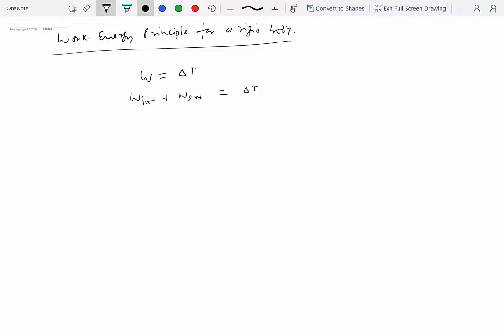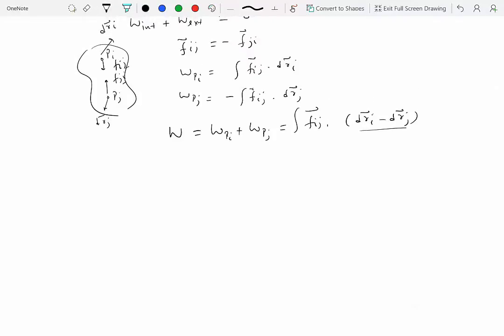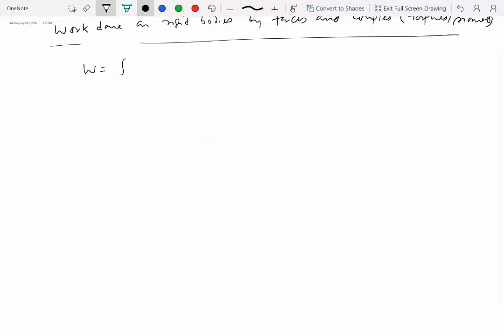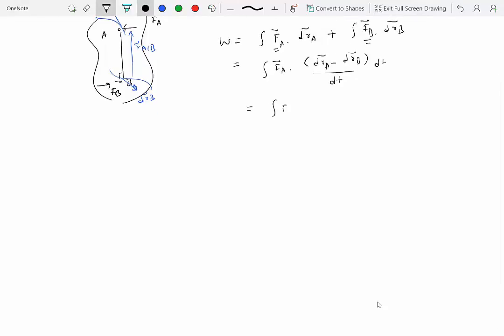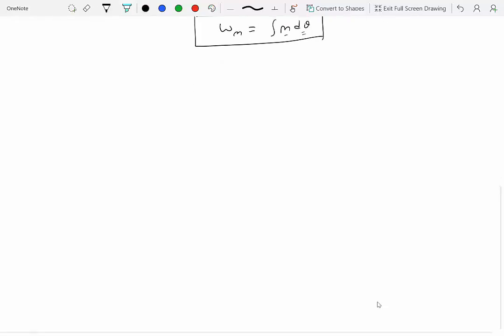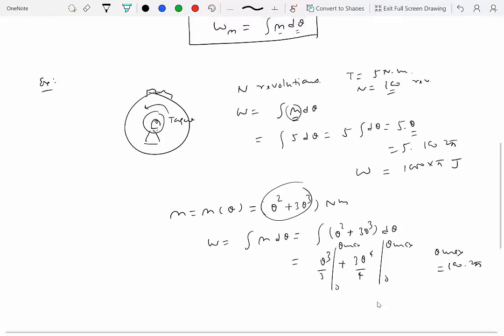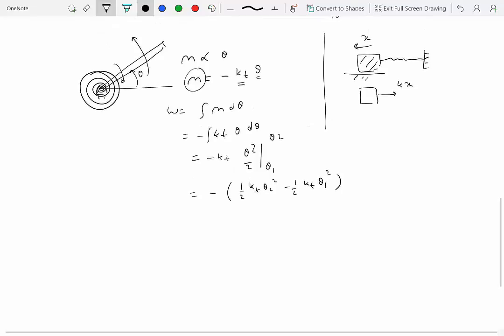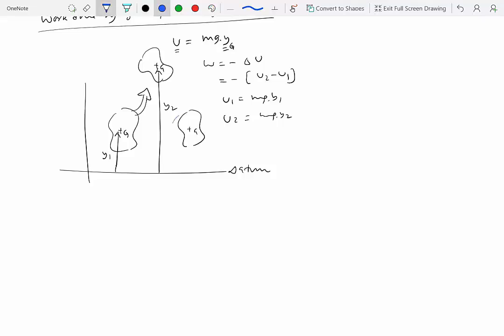9.2 Work Energy Principle for Rigid Bodies under Planar Motions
Module 9: Work Energy Approach for Rigid Bodies under Planar Motion